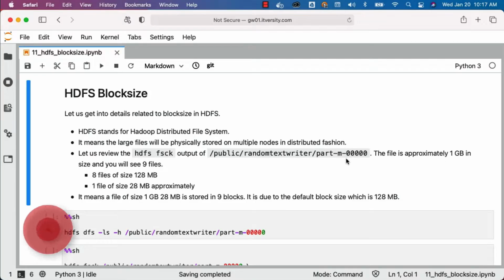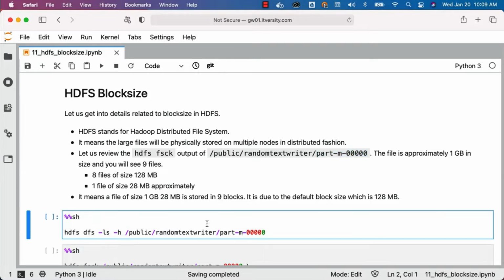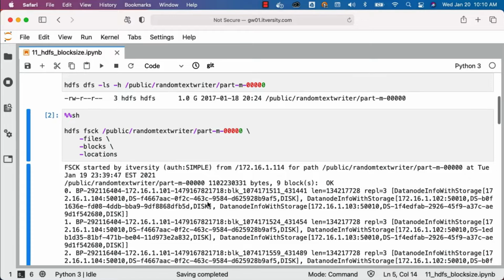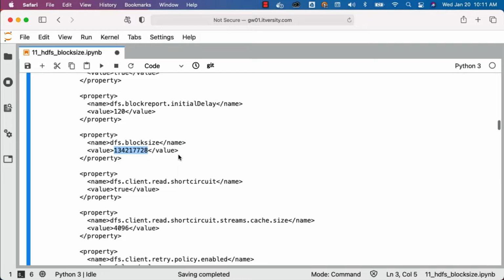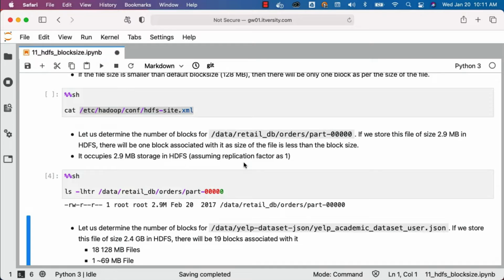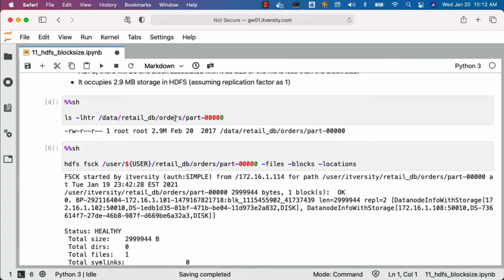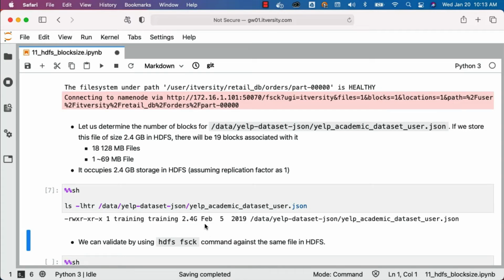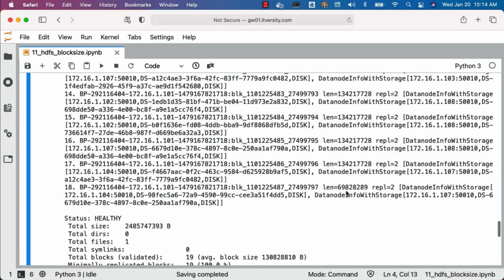Introduction to Hadoop eco system - Overview of HDFS - HDFS Block Size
Let us get into details related to blocksize in HDFS.

More top rated DataEngineering Courses from itversity 👇🏻